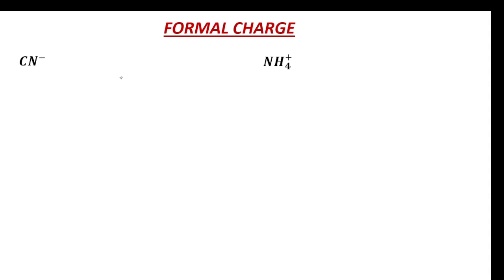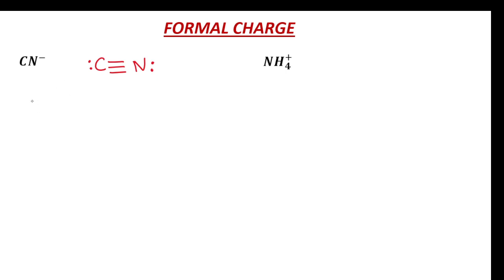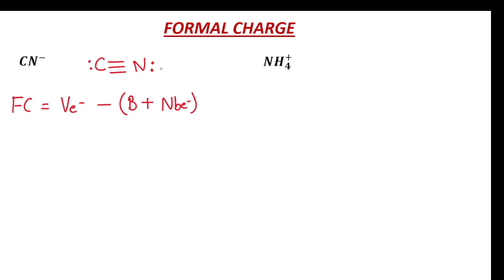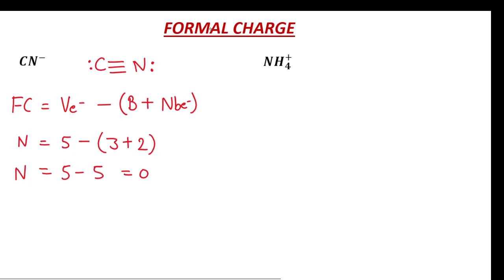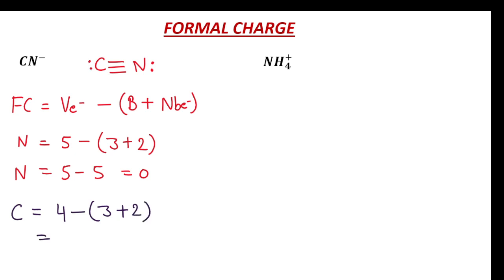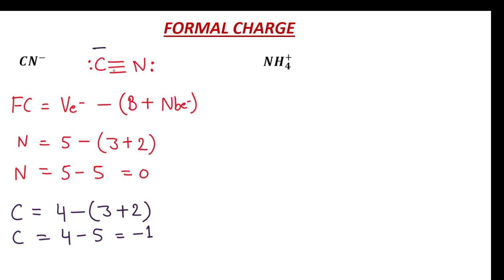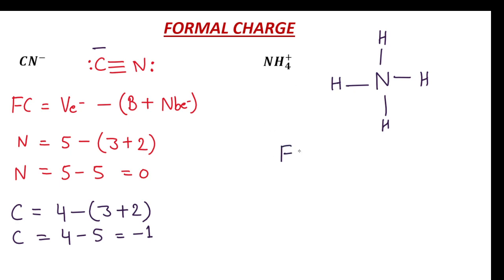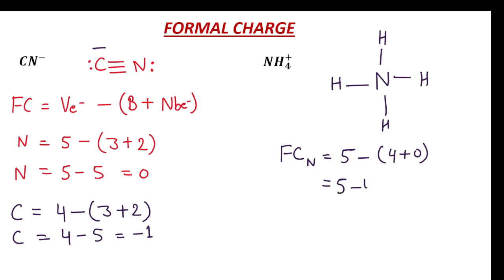Formal charge practice problems NH4+ and CN- | super easy trick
Formal charge calculation of atoms in NH4+ and CN- molecules
super easy trick to calculate formal charge